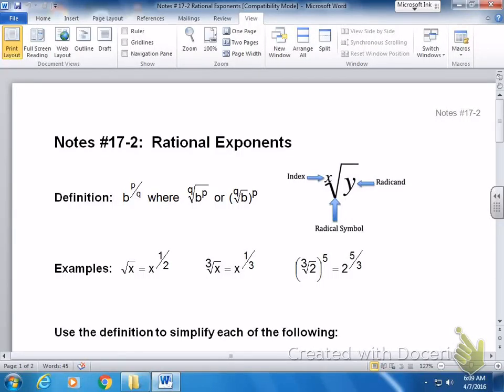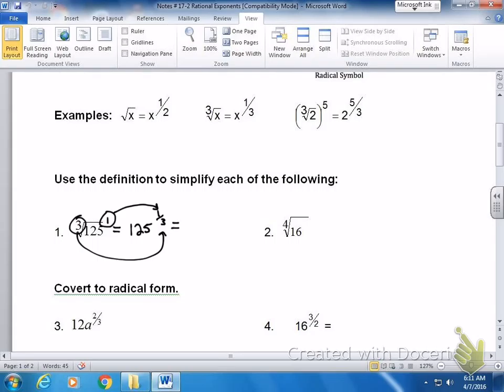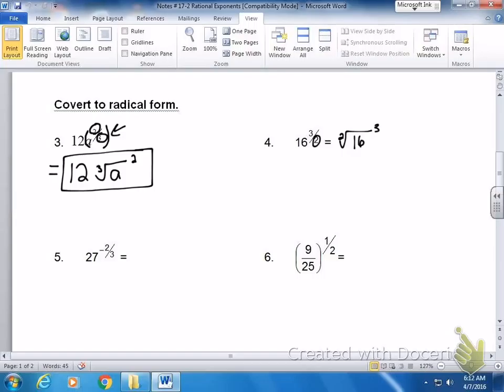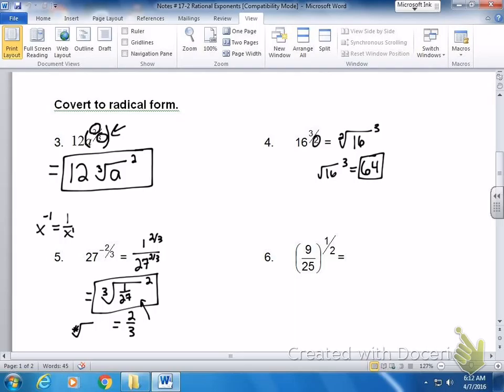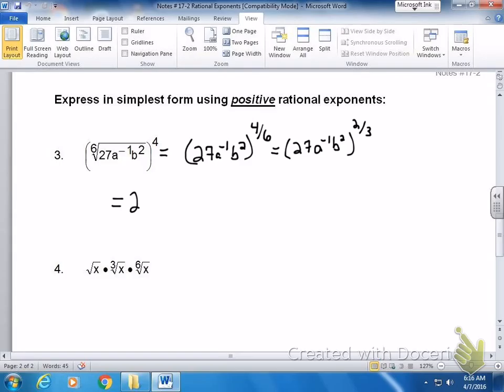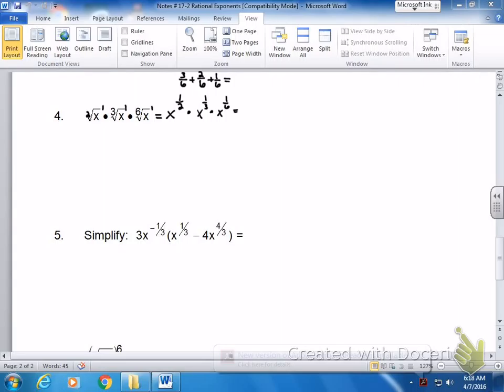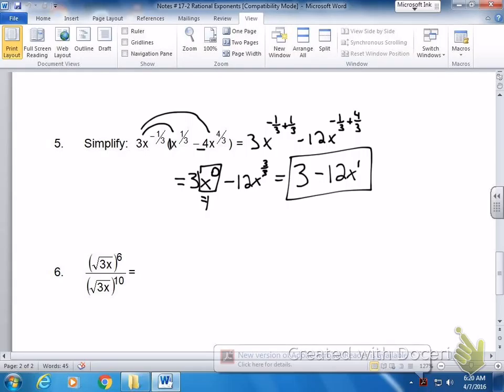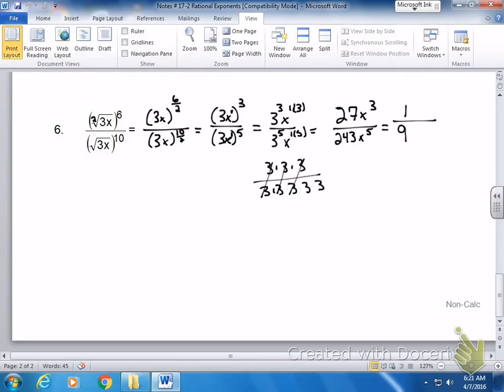Notes 17 2